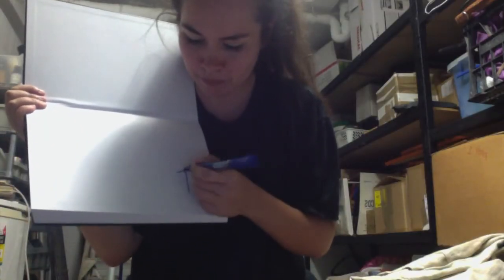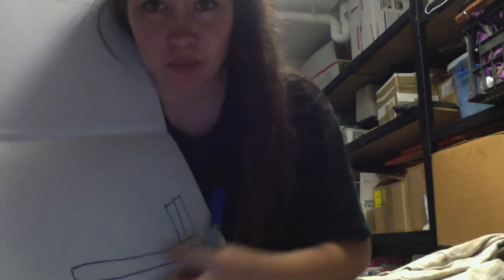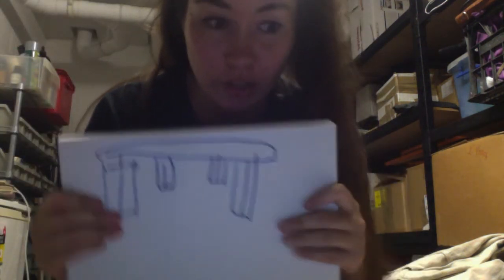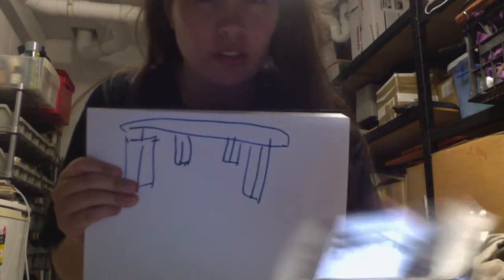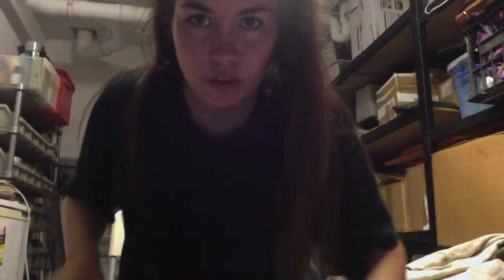IKEA Tutorial Coffee Table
Tips from Trish.